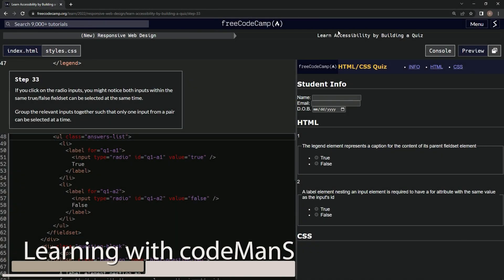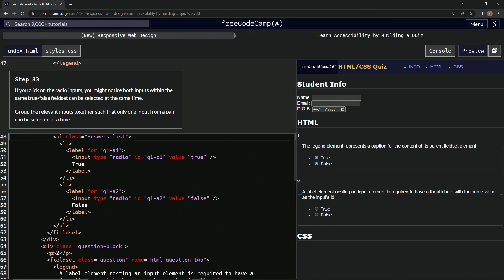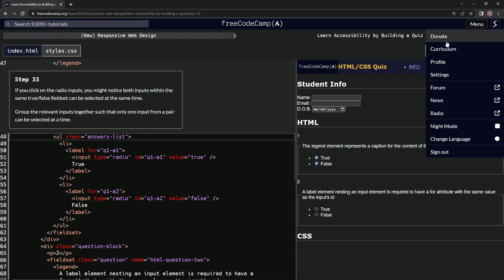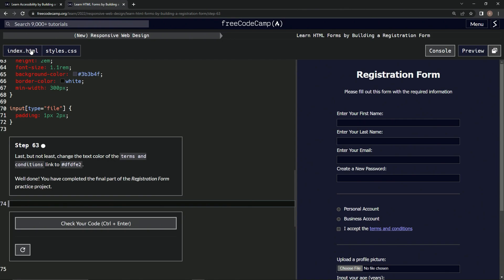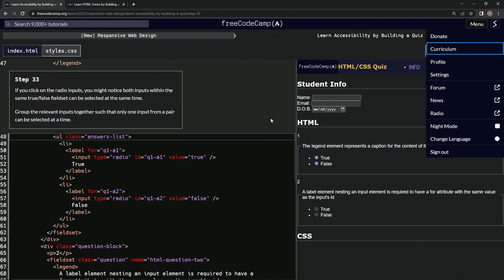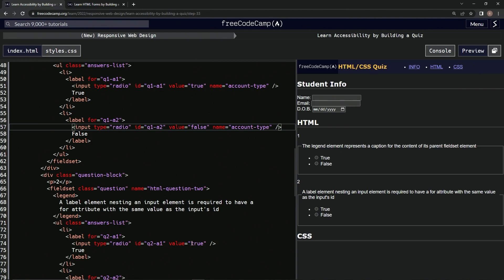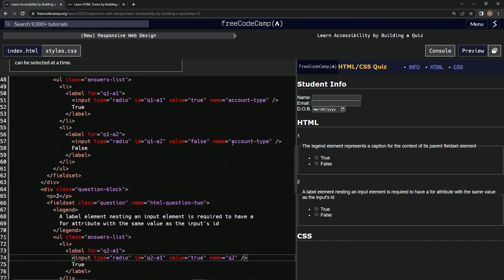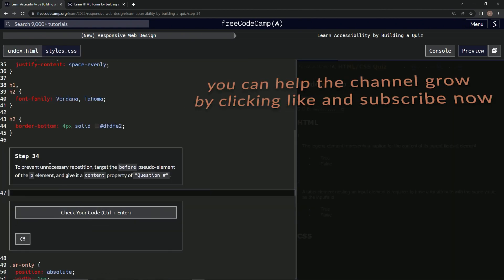learn2code | freeCodeCamp (New) Responsive Web Design - Building a Quiz: Step 33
this one has us adding name attributes